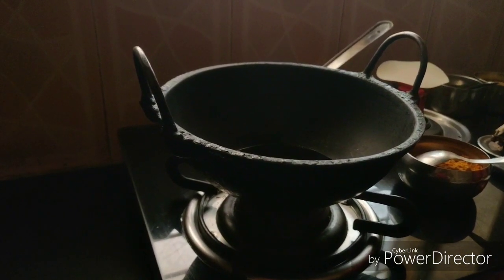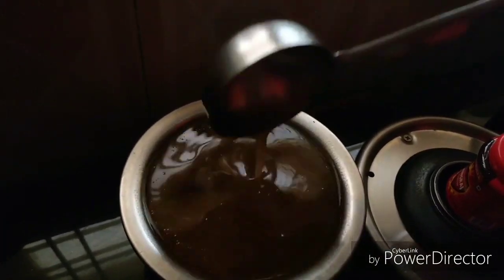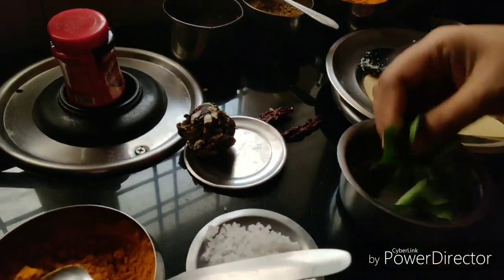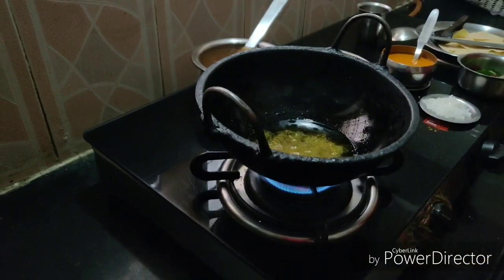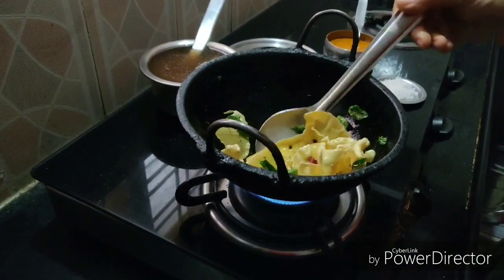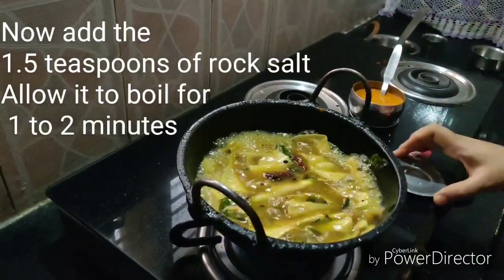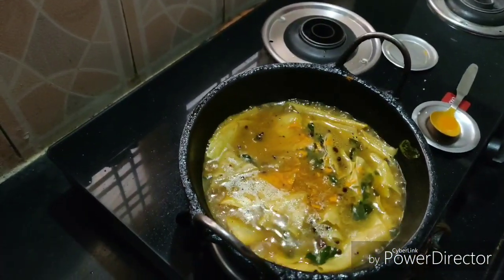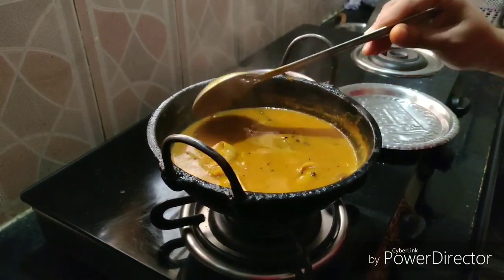Appalam kuzhambu /அப்பள குழம்பு செய்வது எப்படி?/Appala kulambu/papad kulambu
Recipe name: Apalam Khozhambhu
Preparation time: minutes
Ingredients
Cooking Oil: 5 to 6 tablespoons (use any cooking oil except gingelly)
Urad Papad: 5 to 6 ( medium size)
RedChillies: Kashmiri/ Normal red chili 1
Saambar Powder2½ teaspoons ( you can  use any sambar power, we will be putting a video on how to make sambar powder in one of our future videos.)
Asafotida: ¼ teaspoon
Mustard Seeds: ½ teaspoon
Fenugreek Seeds: ½ teaspoon
Turmeric powder: ¼ teaspoon
Tamarind: Medium lemon size, mix it with water (2½ cups of  water) to make an extract and keep it aside.
Curry leaves: for taste
Rock salt as per requirements (we have used 1.5 teaspoons)
Method
1) Cut one papad into 4 small pieces
2) Heat 5- 6 table spoon of oil in a kadai(make sure that the amount of oil is just enough to fry the papad bits or pieces)
3) Once the oil gets heated up add mustard seed and wait till it crackles
4) Add fenugreek seeds asofotida 1 red chili & curry leaves
5) Add the papad pieces/ bits and make sure that 75 % of papad bits gets fried up(semi fried)
6) Now  add the tamarind extract along with turmeric powder and boil it till the raw smell of tamarind disappears( approx. 5- 6 minutes)
7) Add rock salt ( measure given in the ingredients section) , stir well and boil it for 2 minutes.
8) Add little water to the samabar powder to make it a paste( just to avoid lumps ). The paste should be neither thick or thin. Further boil it for 6 minutes and put off the flame. The Appalam Khozhumbu is ready
9) Serve it hot with rice